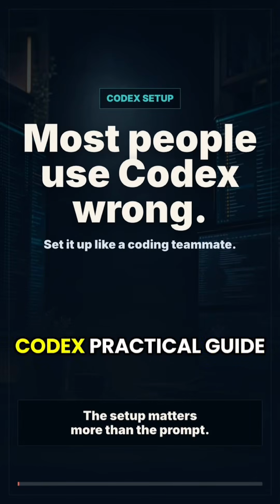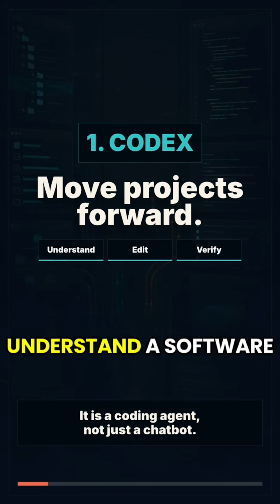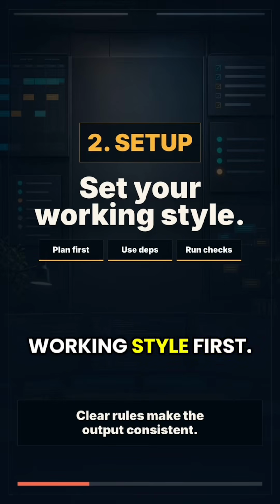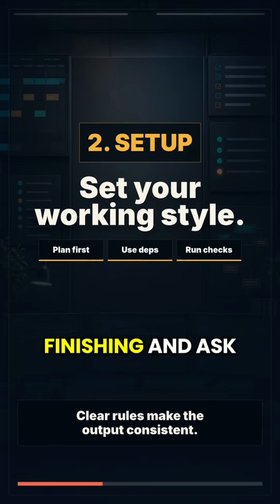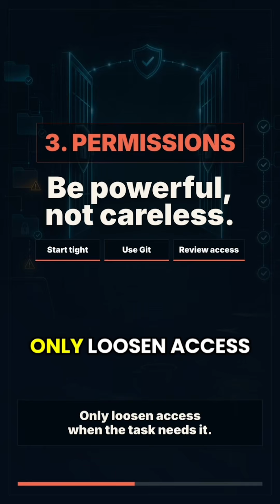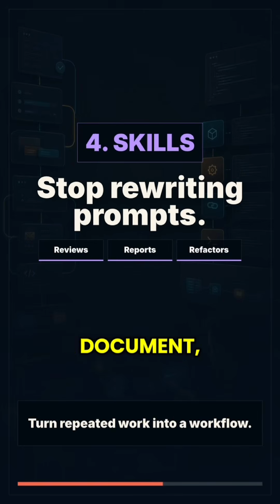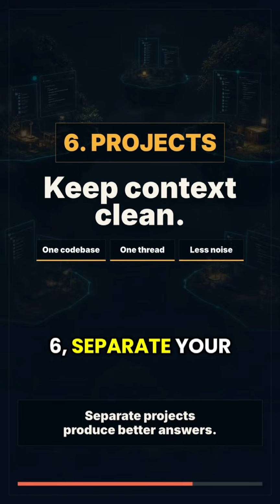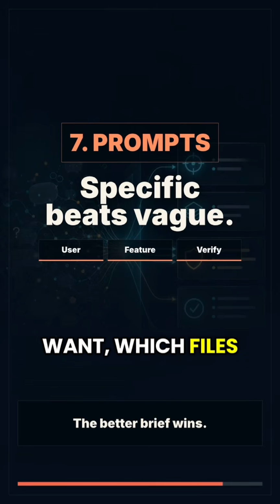7 Setup Rules That Actually Help